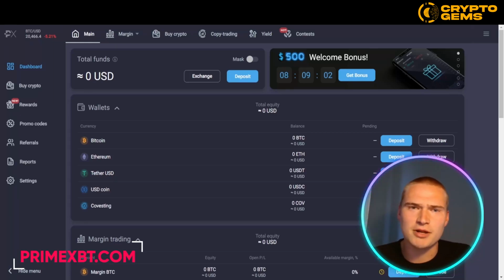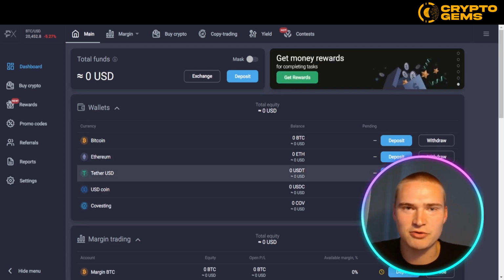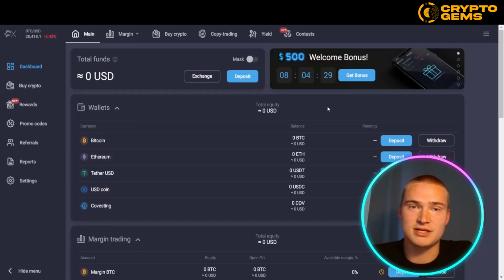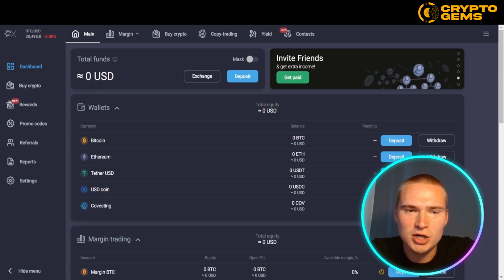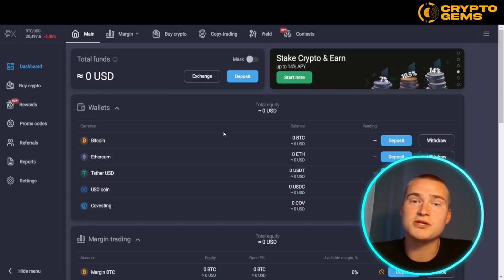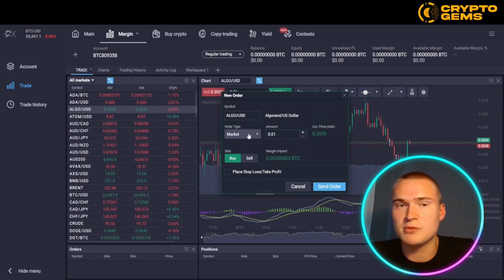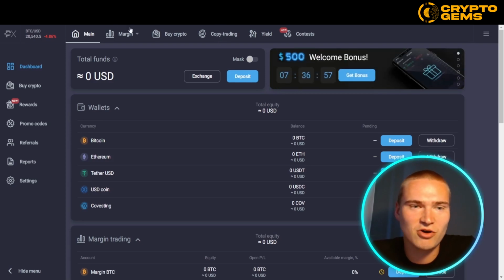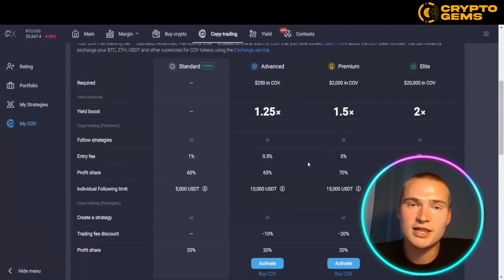Best Crypto Exchange | Primexbt Tutorial | Primexbt Margin Trading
Welcome to our Best Crypto Exchange Video!

Prime XBT is a trading platform launched in 2019 that lets traders take advantage of the ability to trade Bitcoin and other major cryptocurrencies with leverage.

They have quickly become one of the major players in the margin-trading industry taking on heavyweights such as BitMex.

The exchange aims to overcome the common problems of other platforms, including long KYC approval processes, unexpected downtime, low liquidity, problems trading on markets that are failing, limited order types, poor user experience, and high trading fees.

Instead, PrimeXBT offers amazing leverage, a highly user-friendly interface, vast liquidity and trading volumes.

Prime XBT Leverage

Leverage is one of the many features that advanced traders tend to look for, but most platforms offer very limited leverage when it comes to trading cryptocurrency. PrimeXBT stands out by offering leverage of 1:100.

This means that for each $1, you get $100 worth of buying or selling power. This essentially gives you access to a greater market position, so you can make even more profits, or indeed losses.

Leverage is one of the key features of PrimeXBT and among its main features. The website also offers a detailed explanation of leverage on its website to help those that do not fully understand.

PrimeXBT explains some of the advantages of trading with leverage, including the ability to magnify profits, gearing opportunities (the ability to free up capital you can use for another investment), and the ability to gain when the market falls.

There is also a convenient leverage calculator on PrimeXBT, so you can figure out your buying power based on your available capital.

Just keep in mind that while using leverage increases the potential reach of your funds and your potential profits, it will also increase the potential losses.

As such, you should always be cautious when using the maximum leverage offered on PrimeXBT. That being said, those with trading experience and confidence in their methods find leverage to be an incredibly useful tool.

Profiting From Market Movements
Since the cryptocurrency market does not always increase, PrimeXBT offers methods of profiting whether the market is going up or down. You can trade any of the most popular cryptocurrencies and hedge existing holdings or profit from rallies or declines in the market.

In other words, you can go either long or short with PrimeXBT. Buying is when you go long while selling is when you go short. To go long, you would buy Bitcoin and watch your account increase in value while the price of BTC rises.

I hope you found value in our Best Crypto Exchange video. Make sure to leave a like on the video if you gained value from it!

⏰Timestamps⏰

00:00 - PrimeXBT Introduction.
00:12 - PrimeXBT  Explained.
08:06- Recap